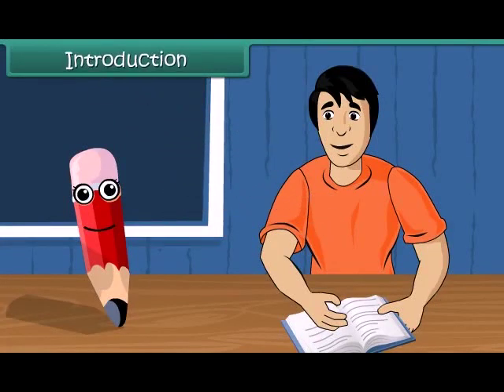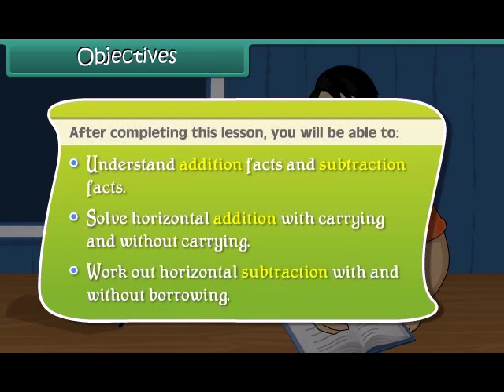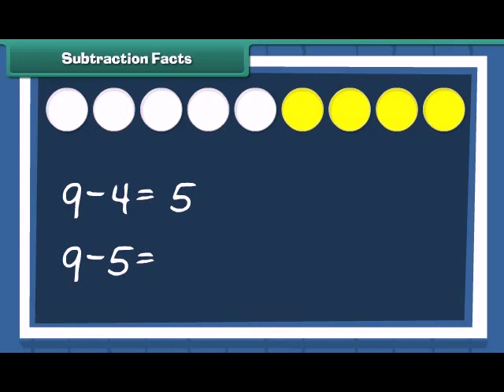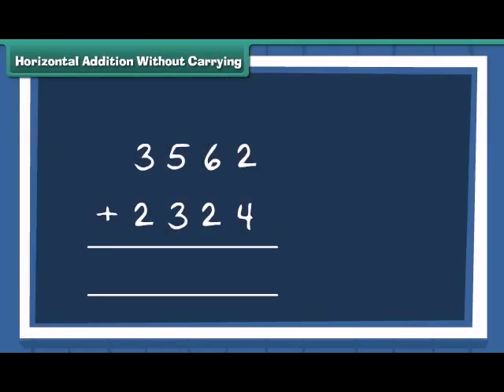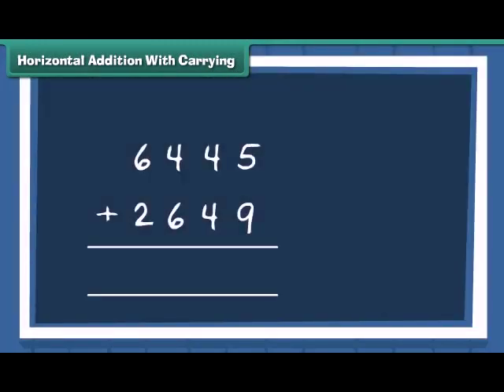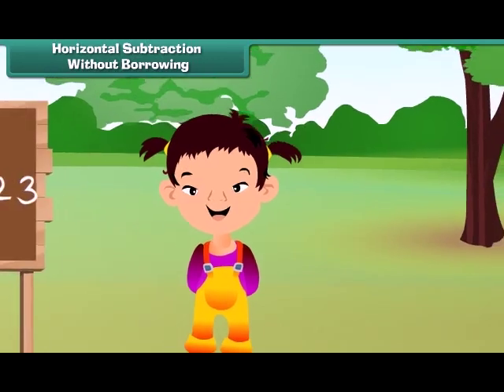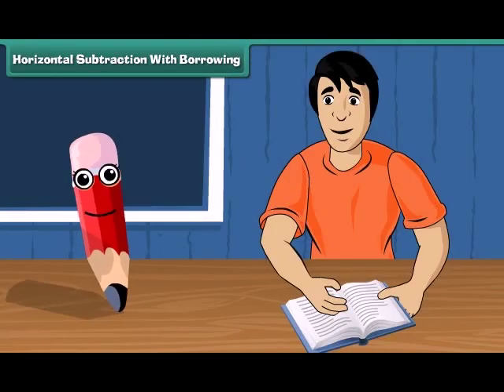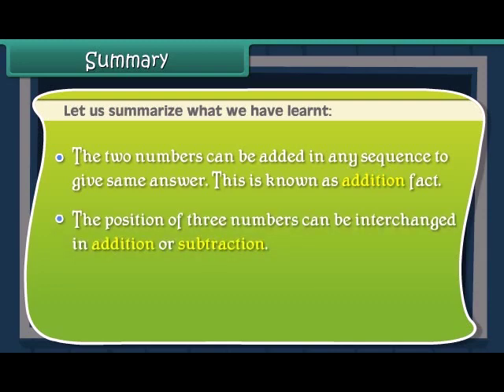ADDITION AND SUBSTRACTION TOPIC FOR GRADE 4 MATHEMATICS (CLASS 4)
Geometry
Mental Arithmetic
 Time
 Measurement of Length
 Measurement of Mass
 Data Handling
 Patterns
 Division
 Multiplication
Addition and Subtraction
Calendar
 Measurement of Capacity
Number Facts

Weight
Numbers
Shapes and Spaces
Time
Mental Arithmetic
 Measurement: Length
 Capacity
 Data Handling
 Patterns
 Money

  Money
How Many
Patterns
Number from 10 to 20
Addition up to 20
Subtraction up to 20
Number from 21 to 99
 Comparison
 Solid around us
 Time
 Data Handling